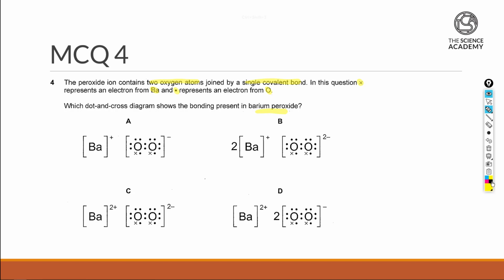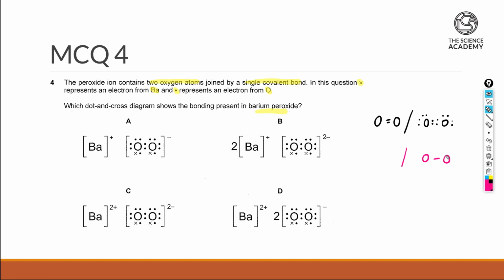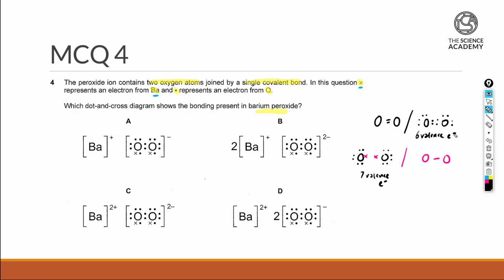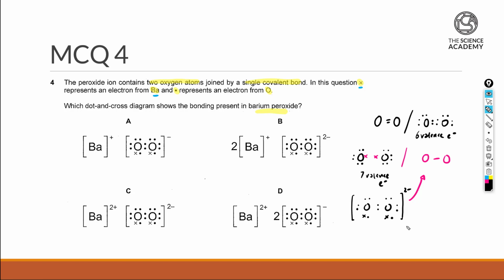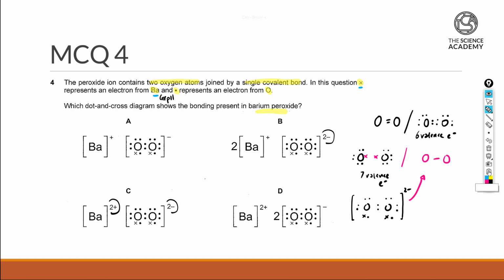2019 GCE A Level H2 Chemistry MCQ Solution 4